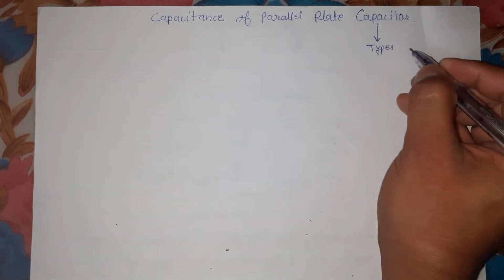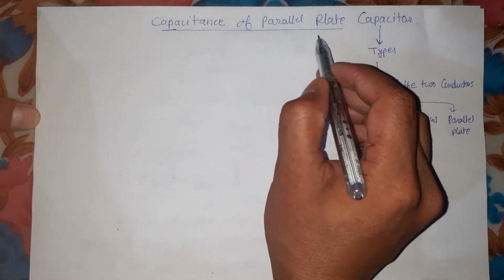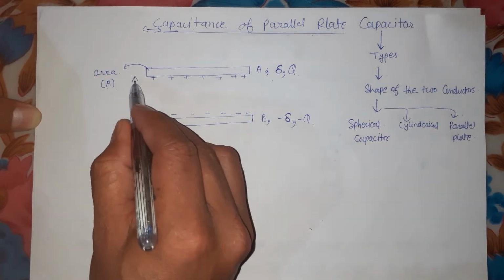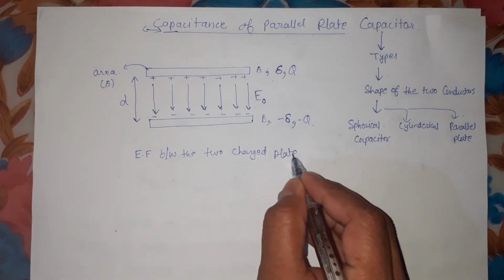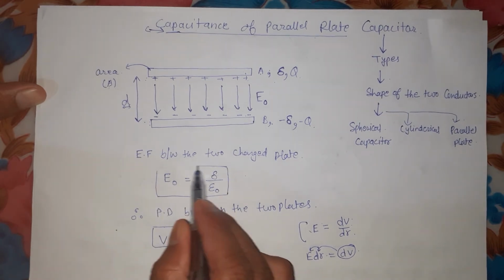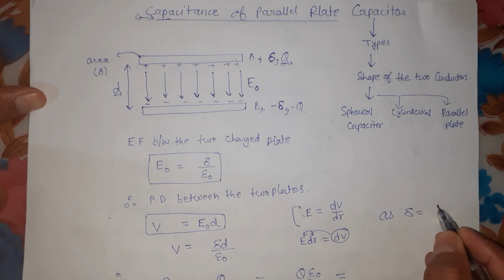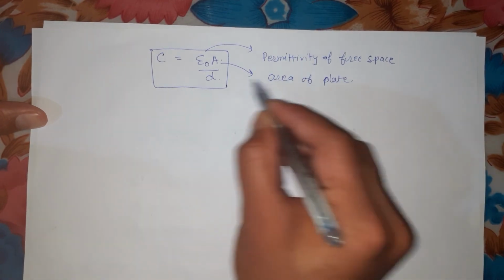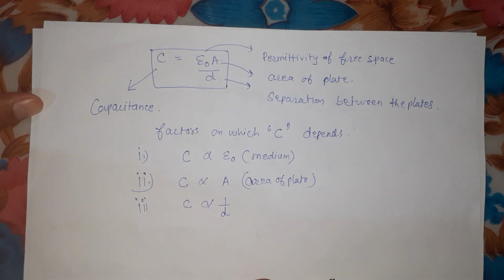Capacitance of parallel plate capacitor without medium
12 physics || ch.2|| ISC BOARD AND CBSE BOARD